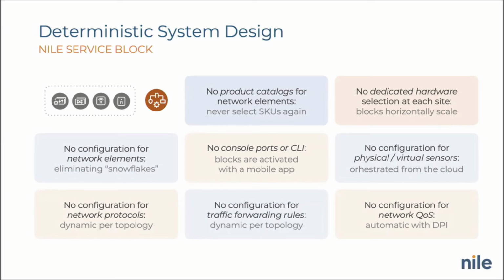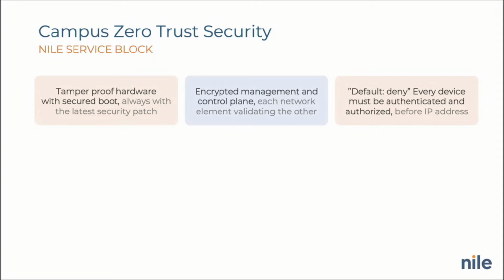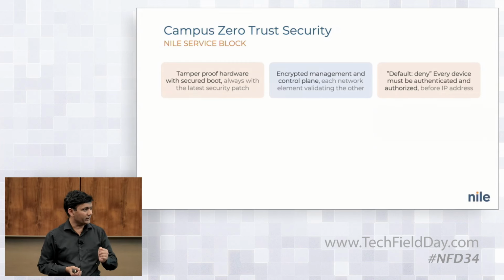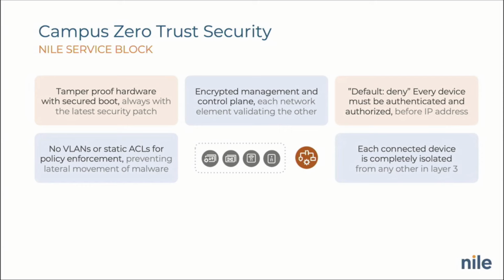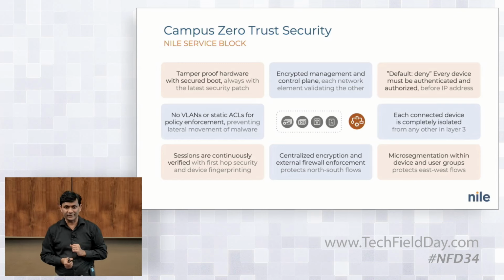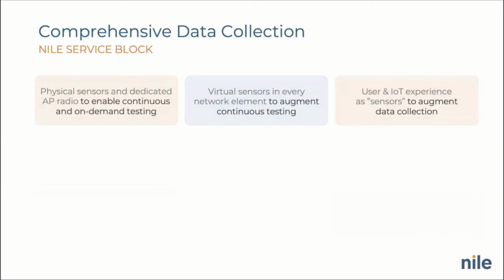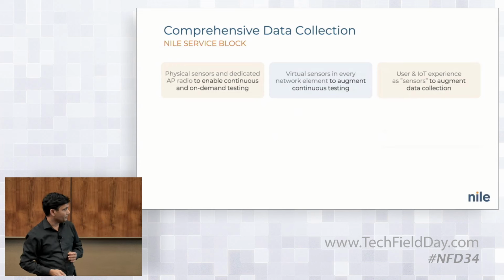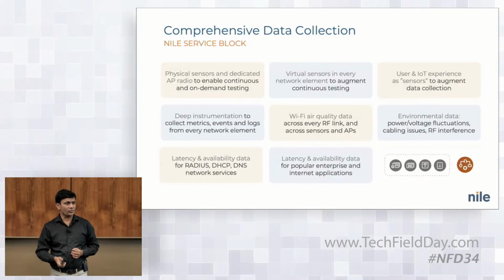Nile Service Block - Unique Capabilities to Redefine Wired and Wireless Networks in the Enterprise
In this deep dive, Suresh Katukam from team Nile reviews the deterministic system design, campus zero trust security, and comprehensive data collection capabilities of the Nile Service Block. Purpose built to be delivered as a service for enterprise wired and wireless connectivity across campus and branch locations, Nile Service Block acts as the foundation of the Nile Access Service.

Presented by Suresh Katukam, Co-founder and Chief Product Officer. Recorded live at Networking Field Day 34 in Silicon Valley on February 28, 2024. for more information.